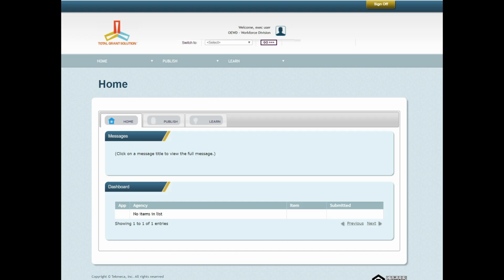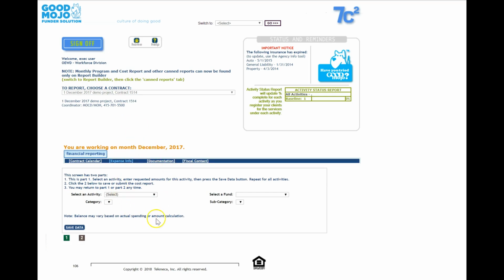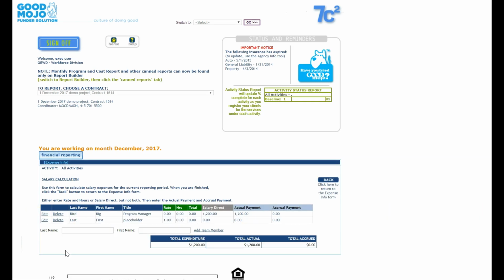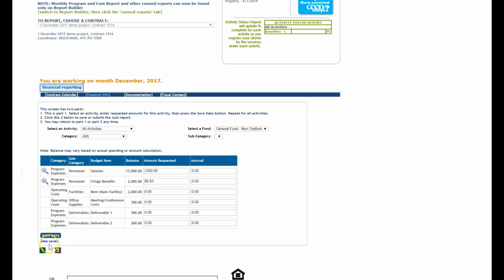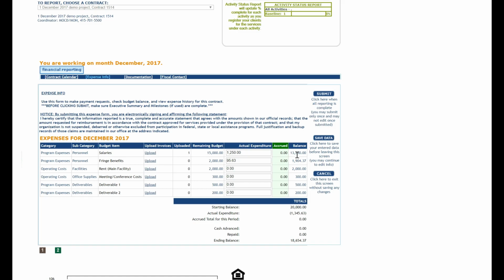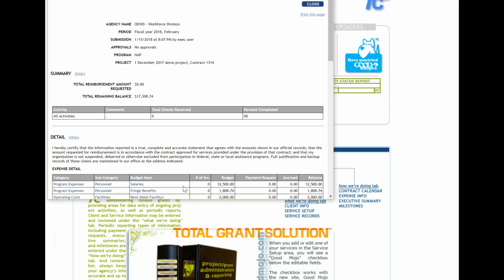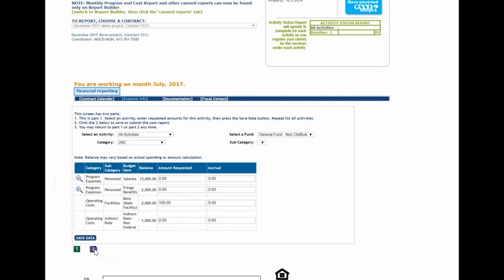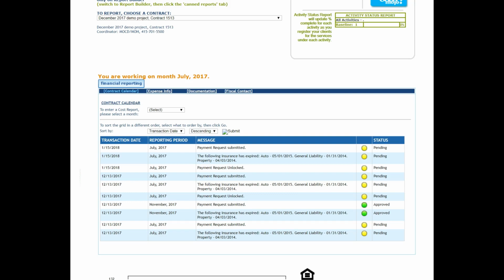7c2 - submitting an invoice for payment; submitting a zero i